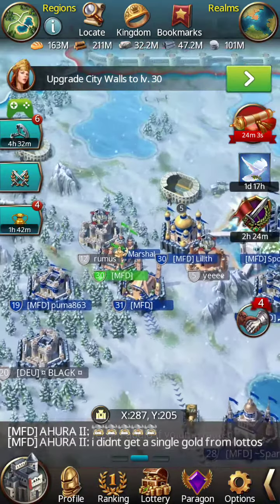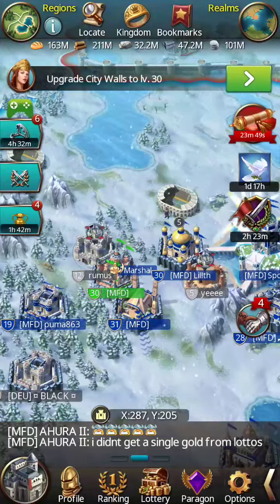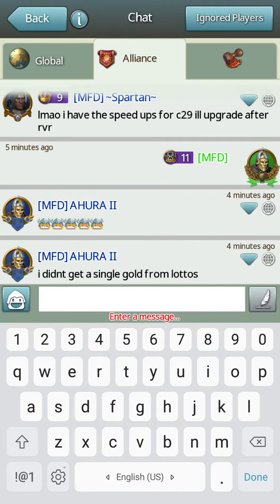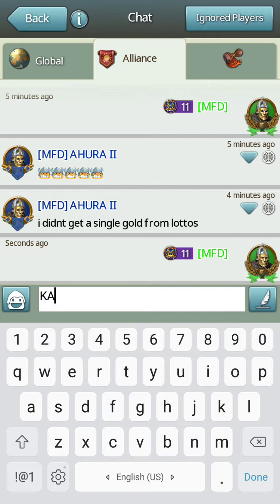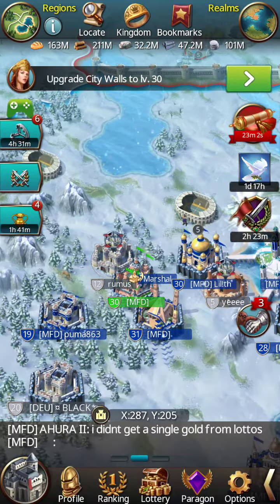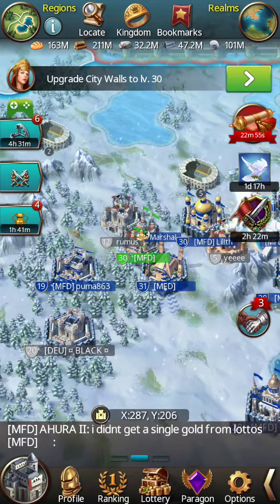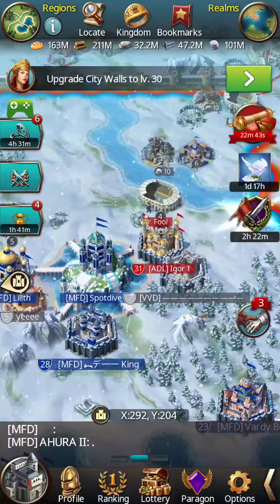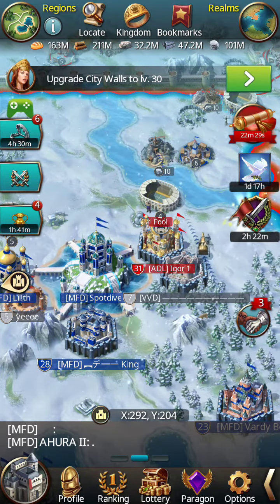March Of Empires (MOE)- How to have an invisible+The trick